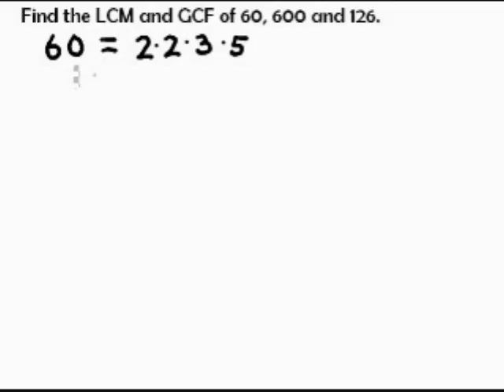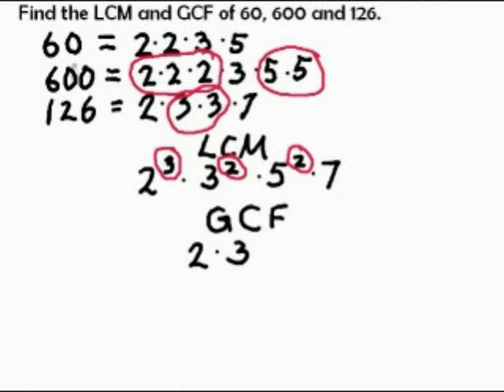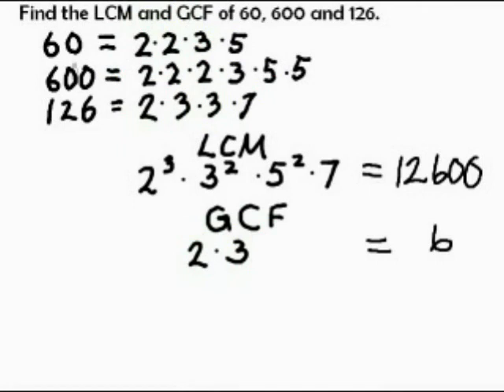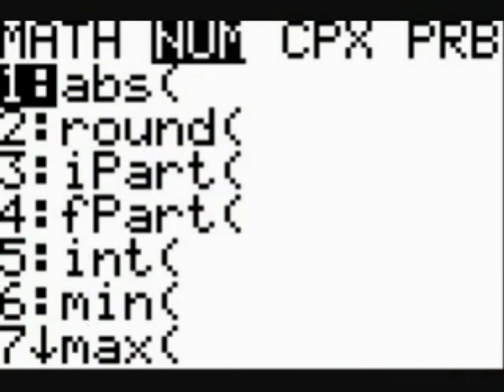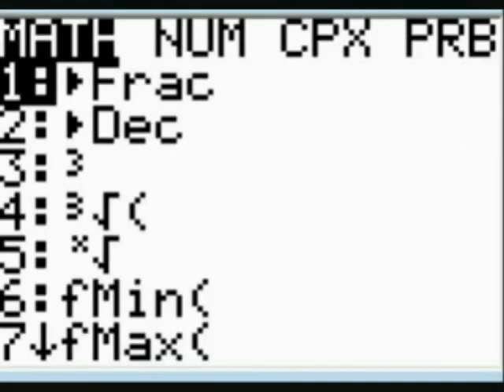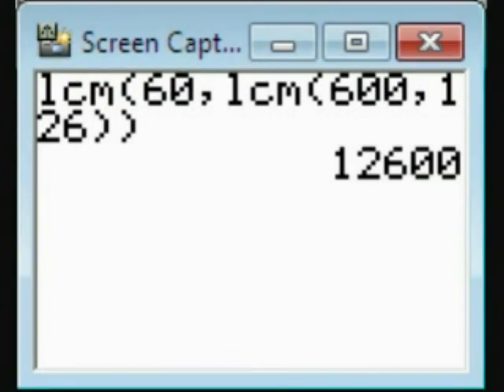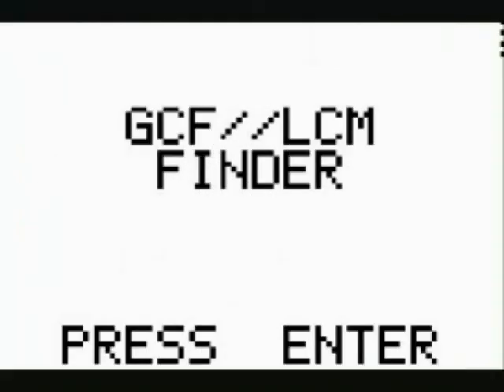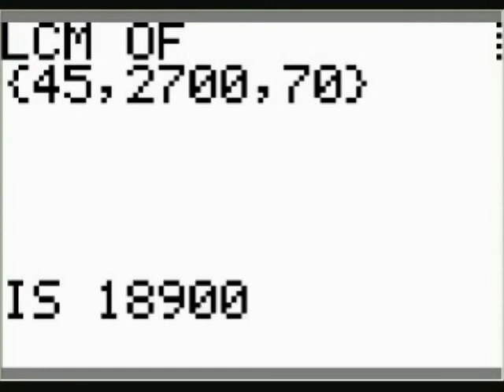GCFLCMinAVIFormat.avi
Designed to be used in Math 110 at Peninsula College GCF and LCM done manually and with the TI-83 program GCFLCM